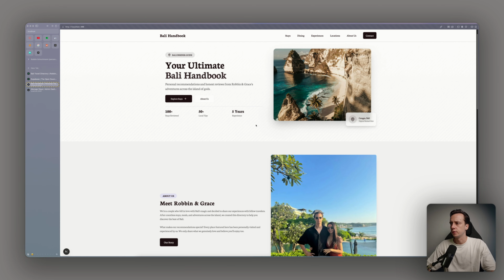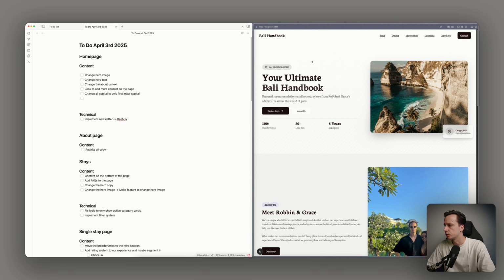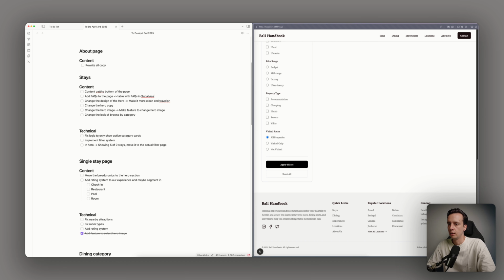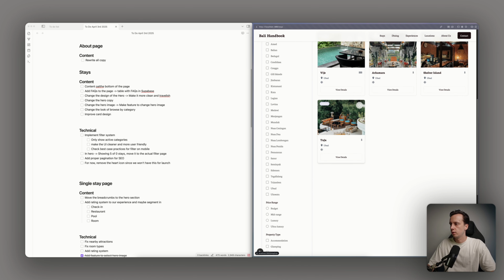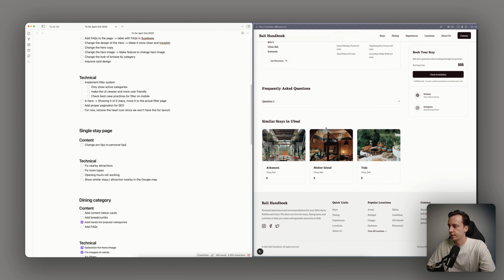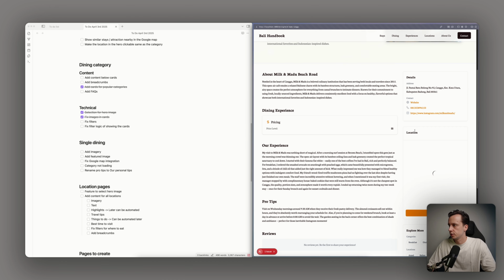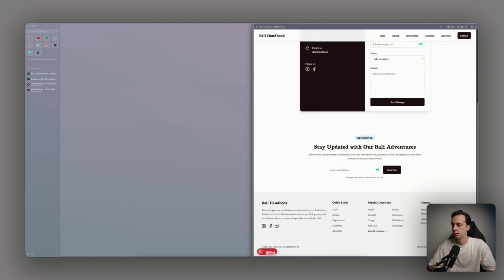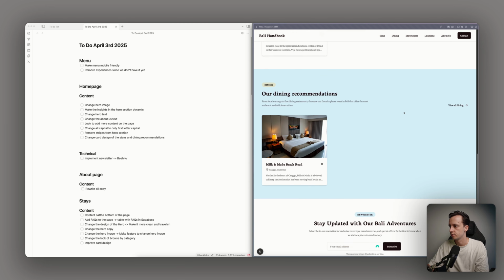Pre-Launch Website Review – Final Frontend Fixes Before Going Live!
Feeling a bit under the weather today 🤒 but still pushing through to keep the momentum going.

In this episode, I walk through the current state of the website and do a full review of what’s still missing, what needs fixing, and what we need to polish before we hit publish on the first live version.

🛠️ Some of the things I cover:
 • Fixing design inconsistencies (hero sections, cards, menus)
 • Updating the homepage layout and structure
 • Cleaning up mobile responsiveness + filters
 • Making final content adjustments for stays, dining, and locations
 • Future wishlist for the admin dashboard and user flow

The goal: finalize everything needed to ship the MVP, then start tracking how users interact and optimize from there.

As always, this is part of the “building in public” series—sharing every step, win, and hiccup along the way.

👍 Like this video if it helped or inspired you

Cheers 🙌